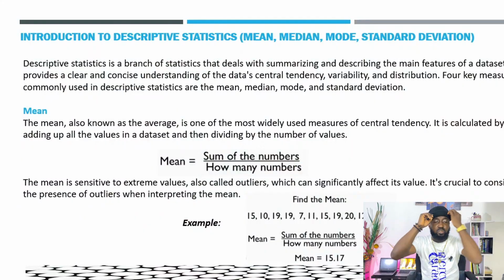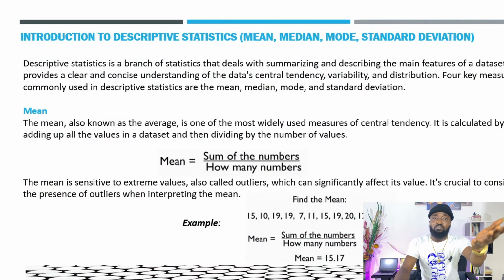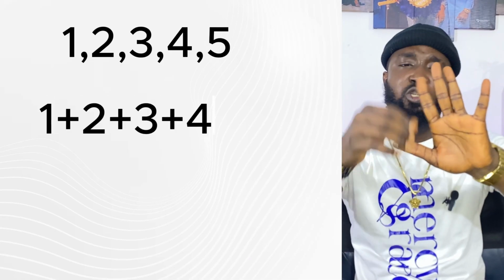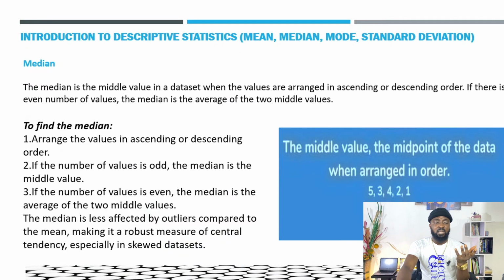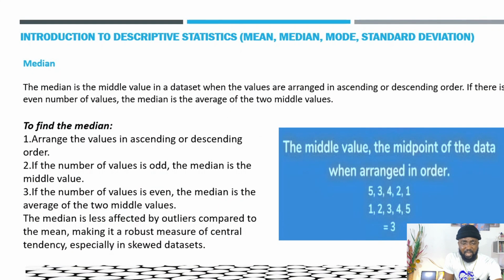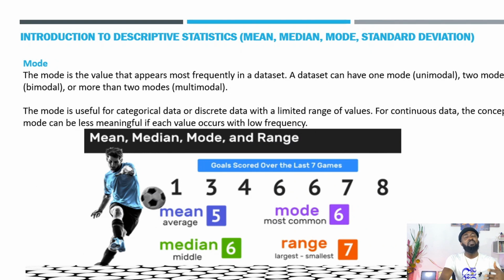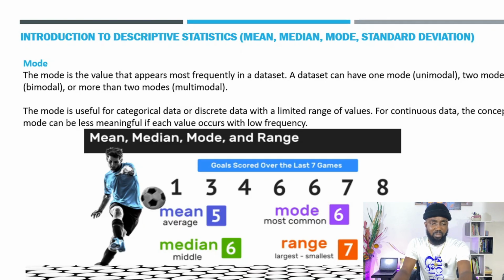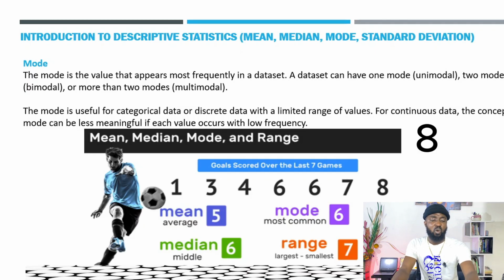1.5 Basics of Descriptive Statistics In Data Analysis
IN this video, you will learn Mean, Median, Mode, and Range

Basics of Descriptive Statistics In Data Analysis